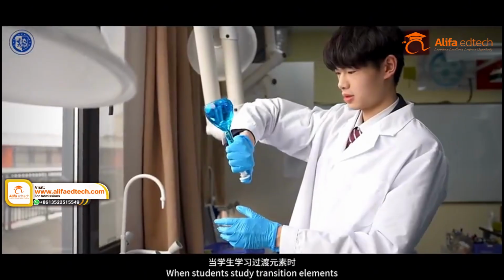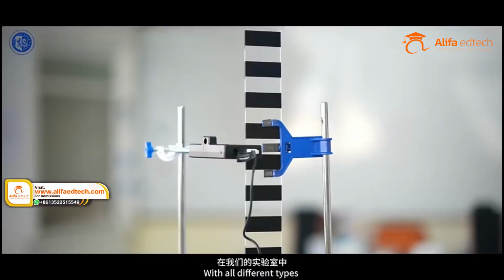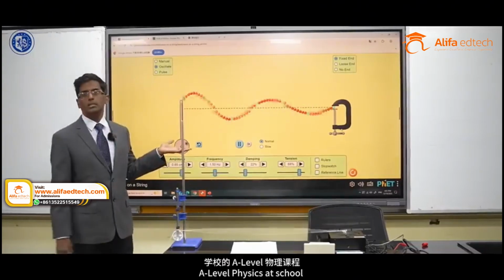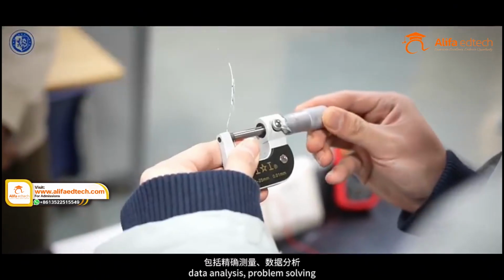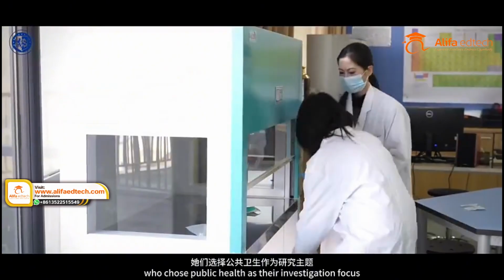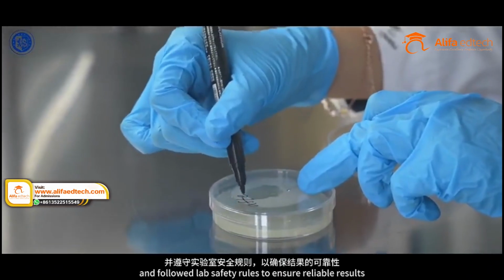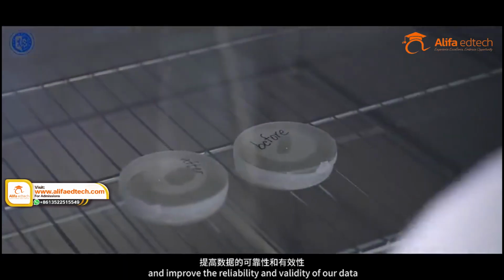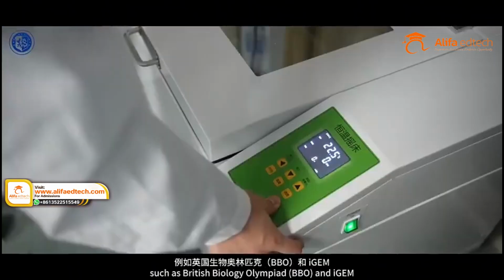Wuxi United International School (WUIS): Hands-On Learning in Chemistry & Physics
Why China?
1. World-class education (IB, A-levels, Chinese National Curriculum)
2. Learn the Chinese language and culture
3. Excellent STEM programs
4. Safe environment

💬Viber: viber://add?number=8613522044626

🔬✨ At Wuxi United International School (WUIS), inquiry lies at the heart of science education and the IB philosophy. Rather than simply delivering knowledge, our goal is to cultivate curiosity, critical thinking, and a deep understanding of how scientific knowledge is constructed — through technology, experimentation, and questioning 📚💡.

👩‍🔬 Joyce, Head of the Science Department and IB Chemistry teacher, shares how inquiry-based learning comes alive in the classroom. When students study transition elements, they don’t just memorize facts — they investigate why compounds appear coloured by measuring absorbance spectra using advanced spectrometers. Students analyze real data, identify maximum absorbance at different wavelengths, and draw evidence-based conclusions 🧪📊.

As an IB school, WUIS is committed to providing access to advanced scientific equipment. With a wide range of Vernier sensors and laboratory tools, students are empowered to design, test, and refine their own experiments — fully supporting inquiry-based learning in science ⚙️✨.

⚗️ In A-Level Chemistry, students move beyond theory with at least two hours of hands-on laboratory work each week. Small class sizes allow for personalized guidance, individual tutoring, and confidence-building support from expert teachers.

⚡ A-Level Physics at WUIS combines strong theoretical foundations with regular practical investigations in mechanics, electricity, and waves. Through experimentation, students develop key skills such as accurate measurement, data analysis, problem solving, and safe use of equipment — preparing them for exams and future careers in science and technology 🚀.

🧬 Inquiry-based learning also extends into public health and molecular biology projects. Grade A students Eva and Cherry explore disinfectant effectiveness through controlled experimentation, while advanced lab courses introduce students to molecular biology and synthetic genetics — including projects on probiotic-mediated serotonin production for depression research.

🌱 At Wuxi United International School (WUIS), science is not learned from textbooks alone. It is lived through experiments, laboratory work, curiosity, and the courage to ask difficult questions. We live science. We love science. And inquiry drives everything we do.